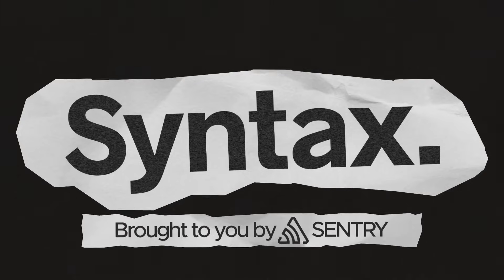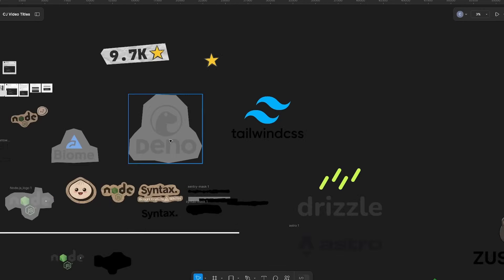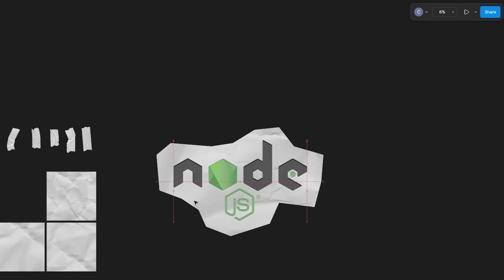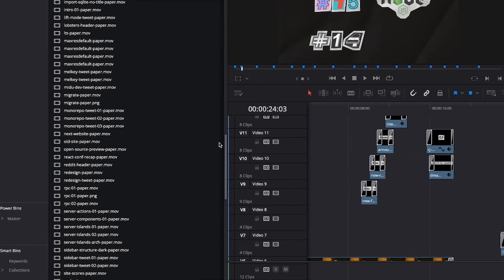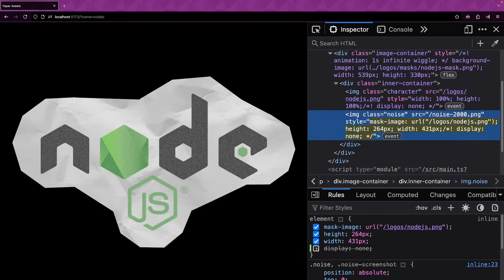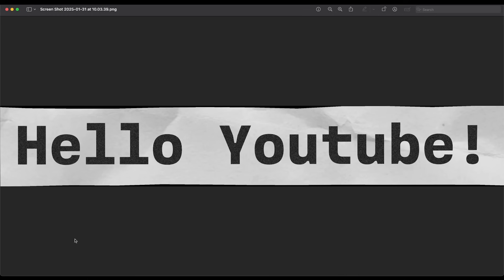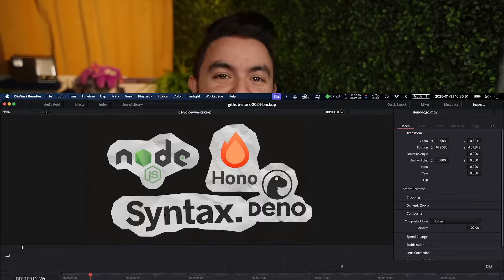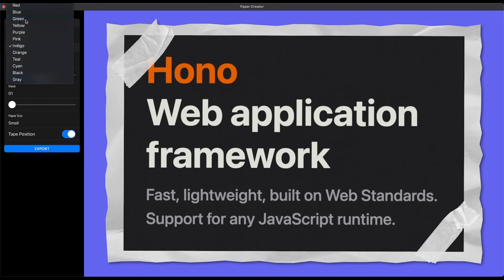How I used CODE to Create Paper Like Images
In this video, CJ shares the process he went through to automate the creation of paper like images for a video.

🔥 Be the ~14,700th person to join our super tasty newsletter

Hit us up on Socials!